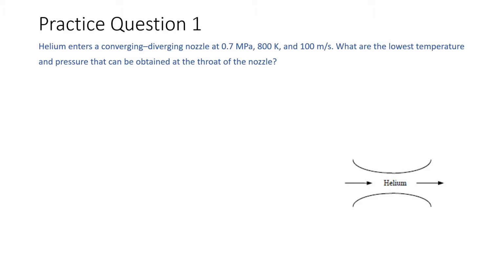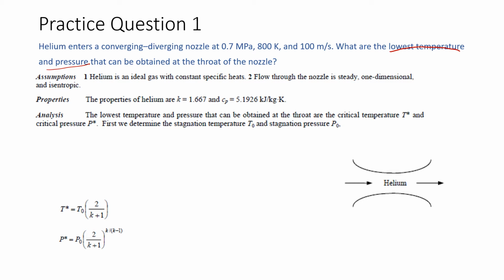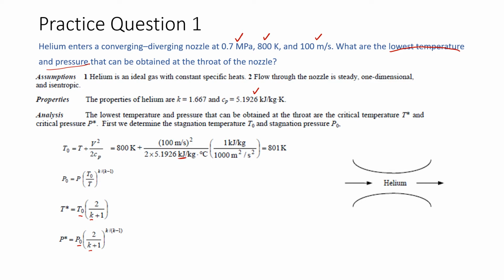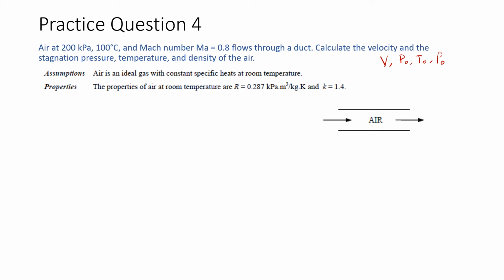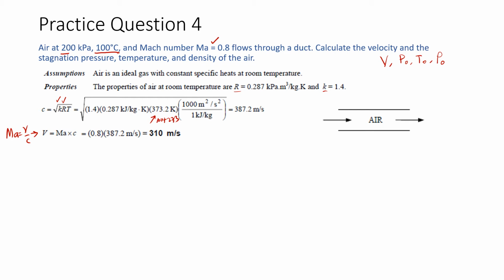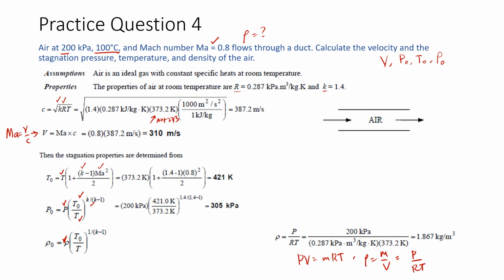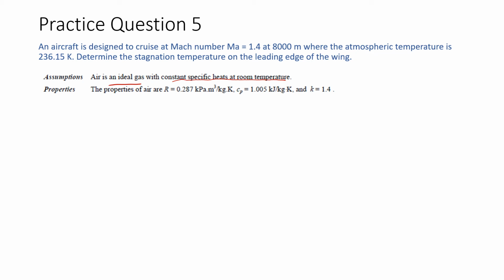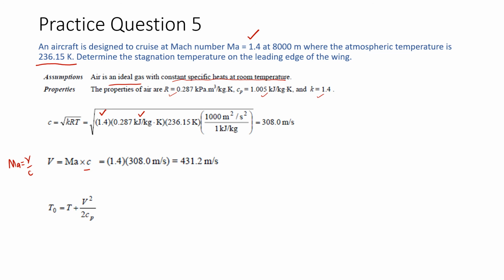Chapter 4 - 1D Compressible Flow Part 2 - Practice questions